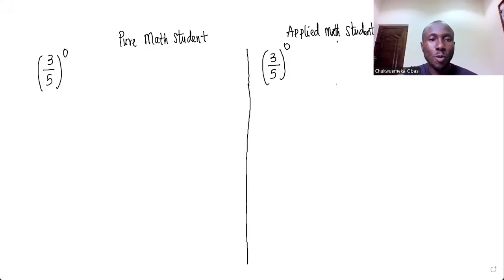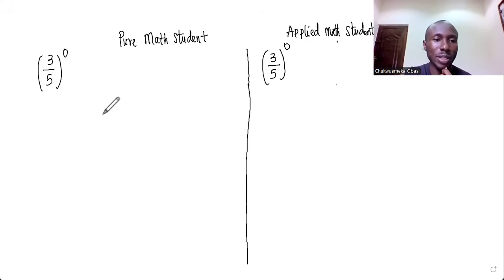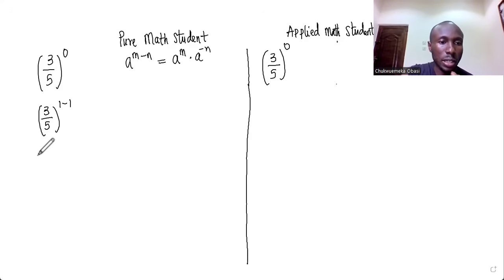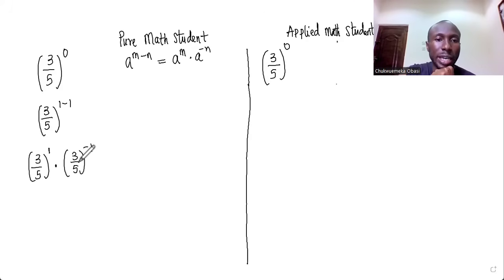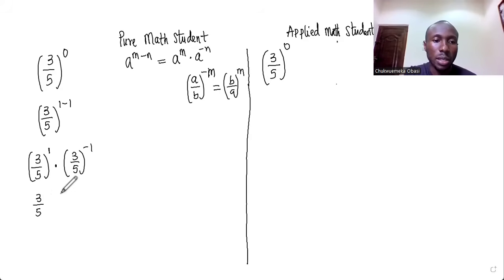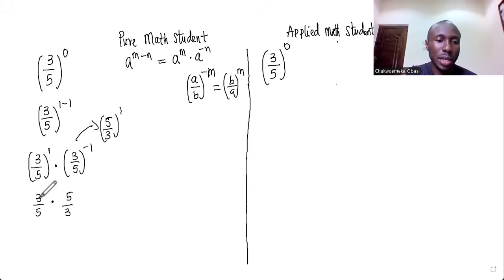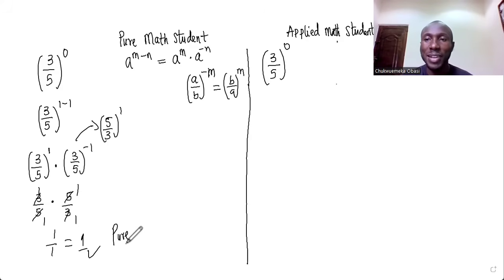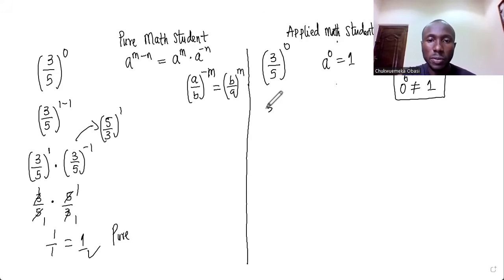(3/5)⁰ = ? | How Pure and Applied Mathematicians Think Differently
Ever wondered how pure and applied mathematicians think differently when solving problems? In this video from Obasimatic Mathematics Academy, we take a simple expression — (3/5)⁰ — and explore it from two perspectives.

👨‍🏫 The Pure Mathematics Student focuses on definitions, proofs, and logical structure.

🧮 The Applied Mathematics Student approaches it through patterns, intuition, and real-world reasoning.

By the end, you’ll see why both end up with the same result — 1 — but take completely different paths to get there!